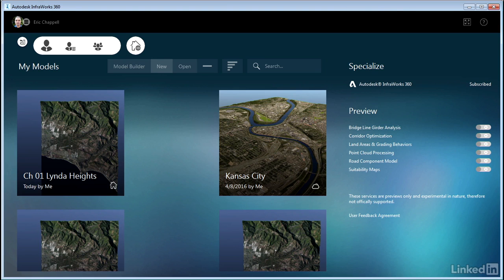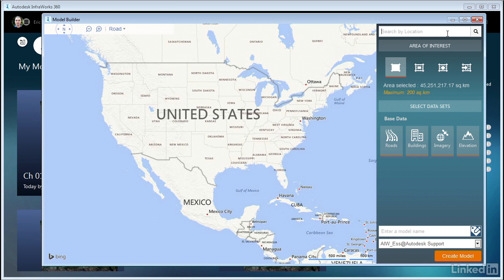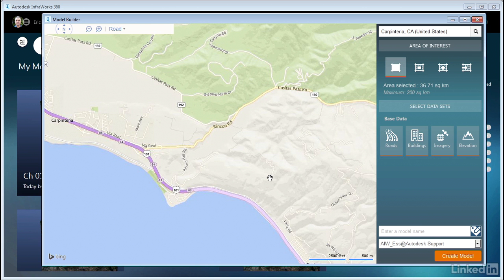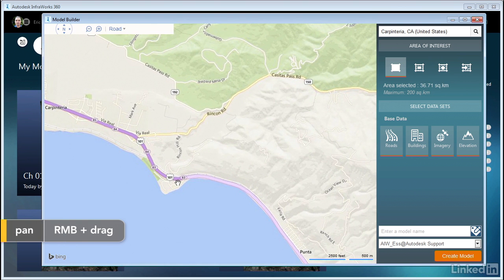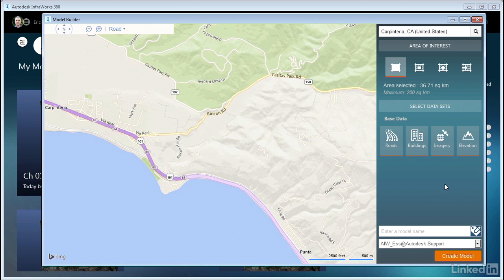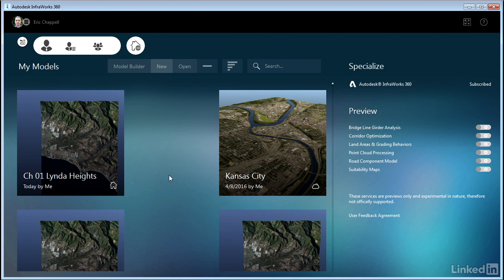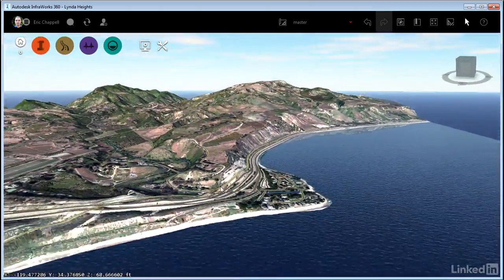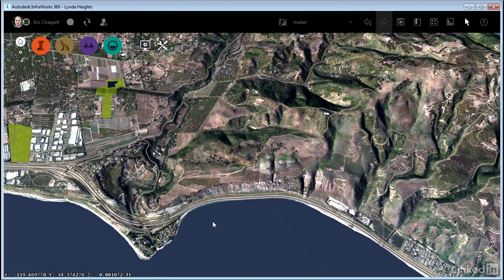InfraWorks Tutorial - Using Model Builder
The Model Builder feature allows you to define the conditions of your projects and add context of the surrounding area to your design. This video shows how to use Model Builder.